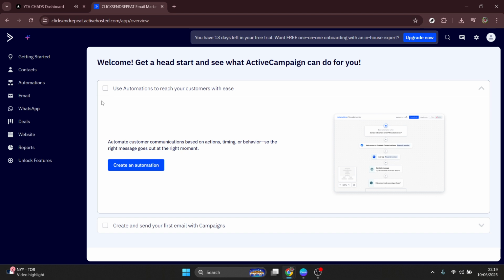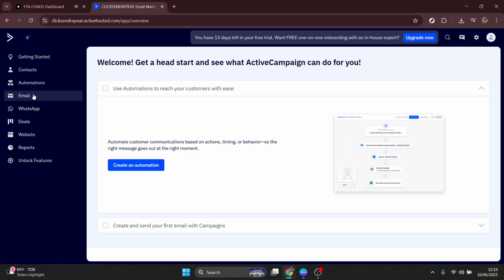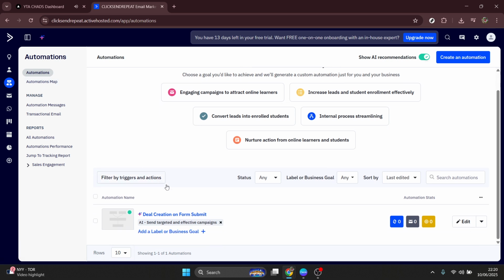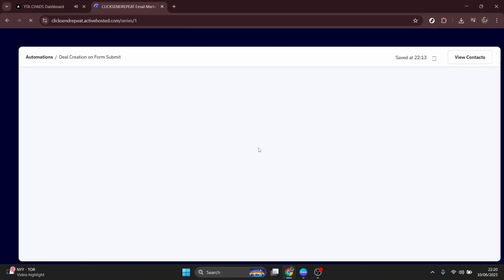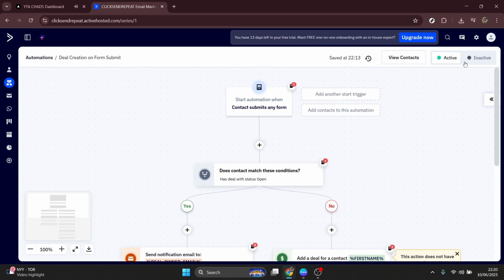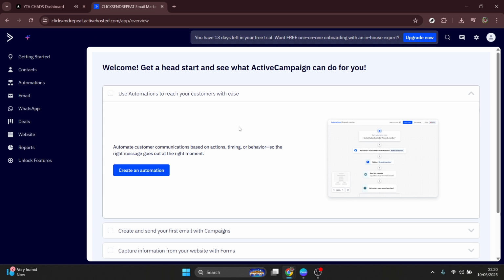How to Pause ActiveCampaign Step by Step 2025 Tutorial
In this ActiveCampaign 2025 tutorial, I’ll show you step-by-step how to pause your ActiveCampaign account or automations the right way — without losing your data or disrupting your workflows. 🚀

Whether you’re taking a break, managing billing, or adjusting campaigns, this guide will help you pause ActiveCampaign safely and efficiently.

👉 In this video, you’ll learn:
✅ How to pause your ActiveCampaign subscription or account
✅ How to pause automations, campaigns, and emails
✅ What happens when you pause your account
✅ Pro tips to protect your data and resume smoothly later

💡 Watch till the end for helpful tips on saving costs and managing paused accounts effectively!